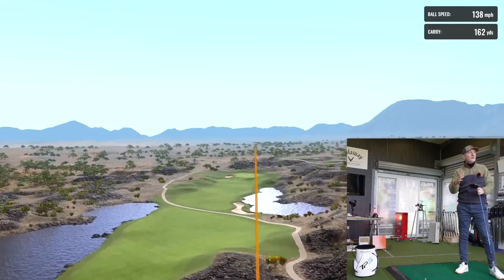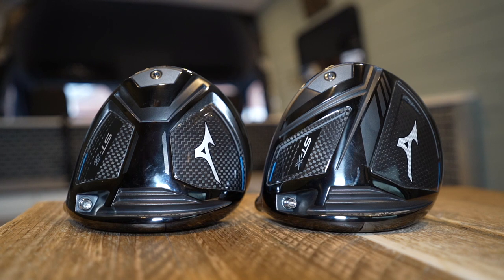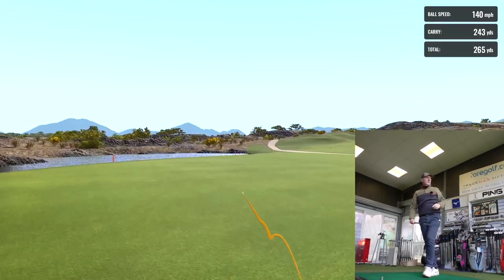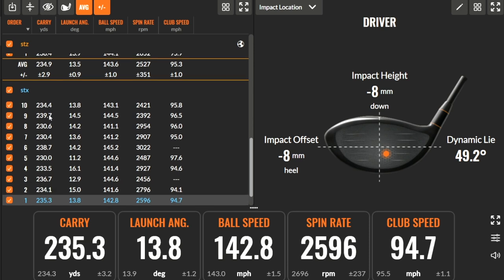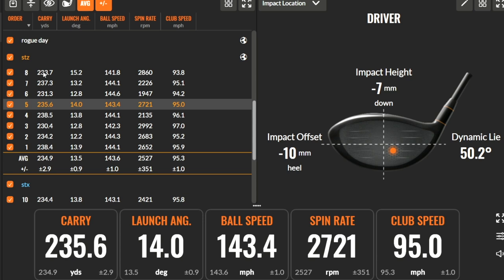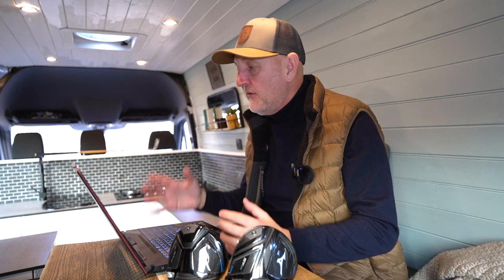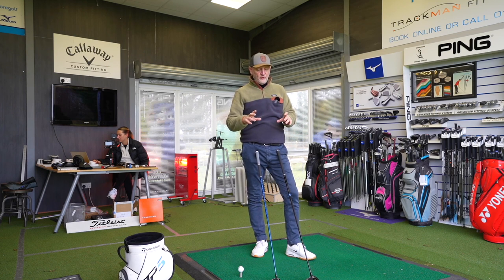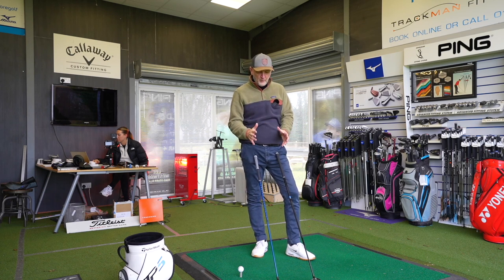HONESTY from MIZUNO new STX driver